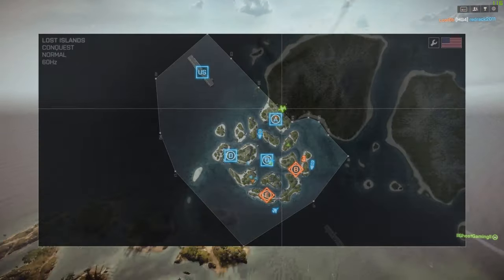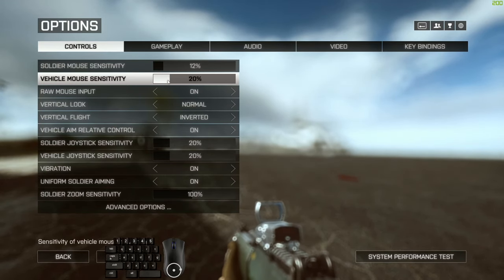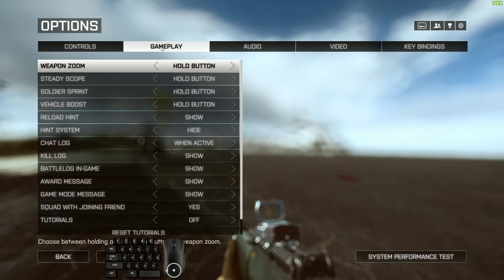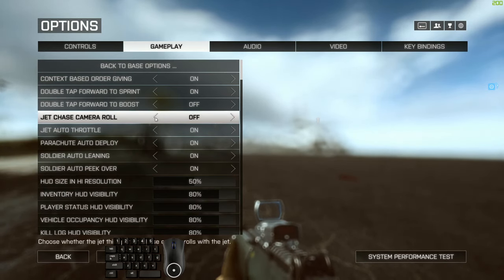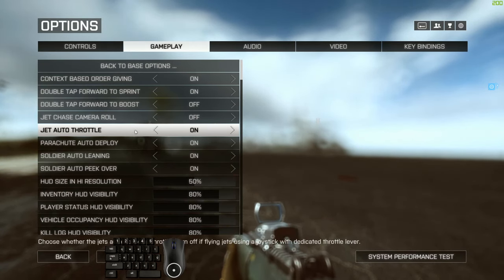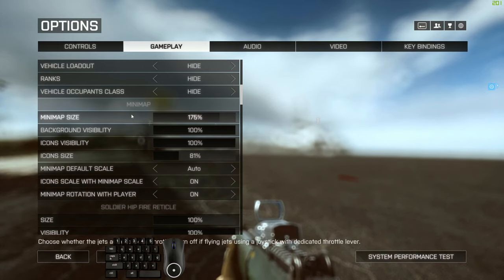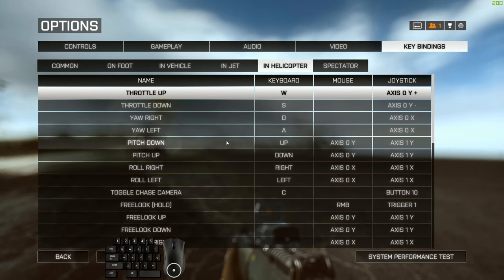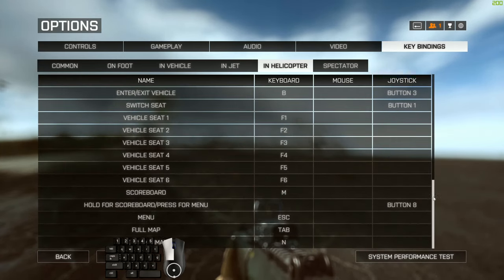Best Jet Settings, Key Bindings & Sensitivities(updated) ► Battlefield 4 Jet Tutorial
Intro 00:00
Controls/Sensitivity 01:07
Gameplay Settings 02:18
Video Settings 05:31
Key Bindings 07:11
Demonstration 10:38
Outro 13:10